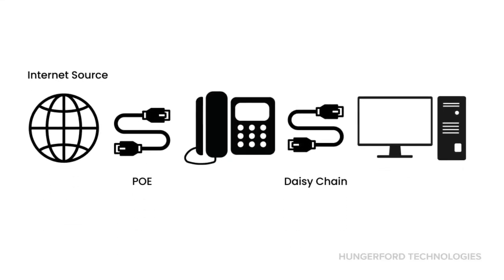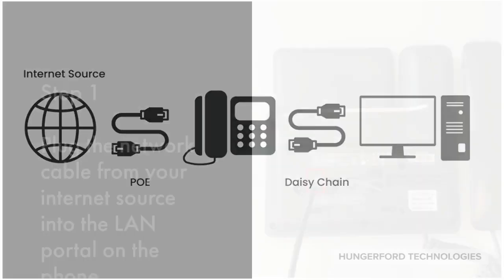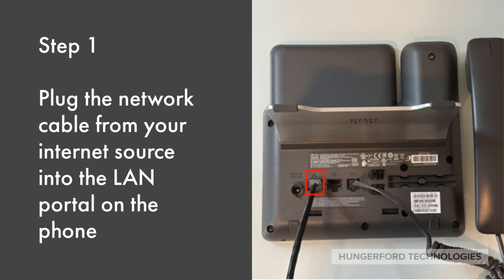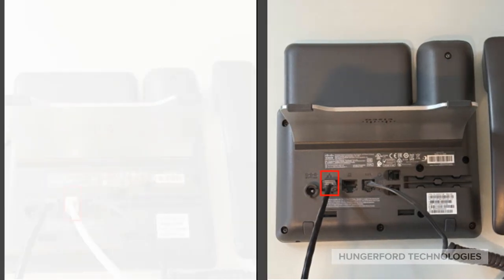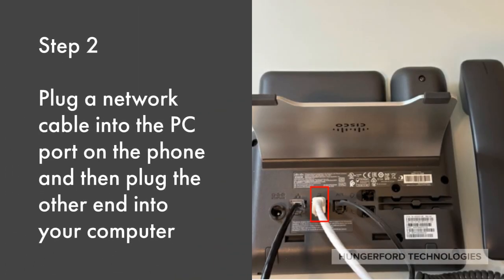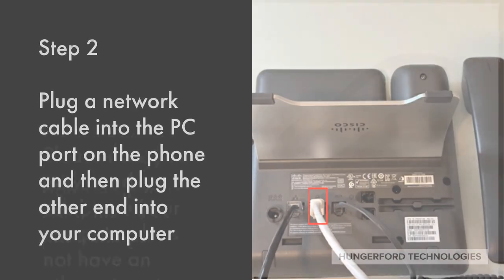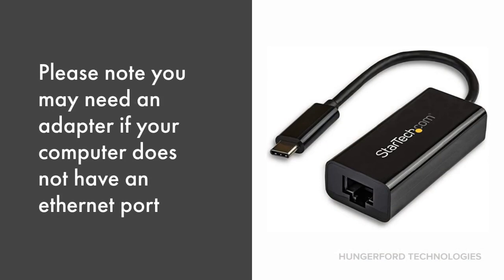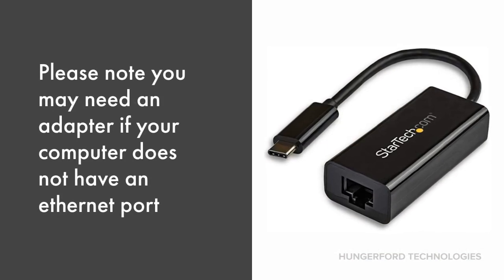How to Daisy Chain your Phone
In this short video, we will show you how to daisy chain your phone to your computer.